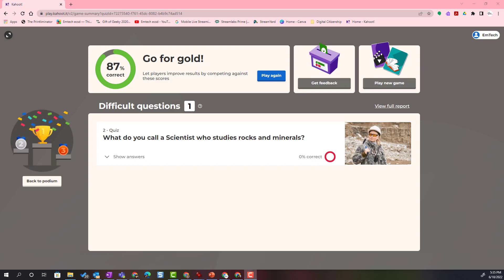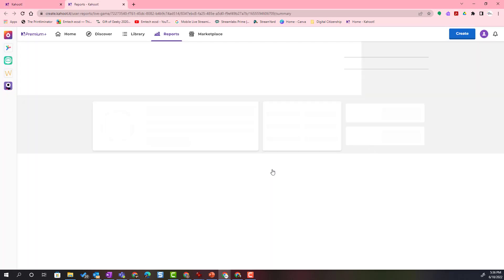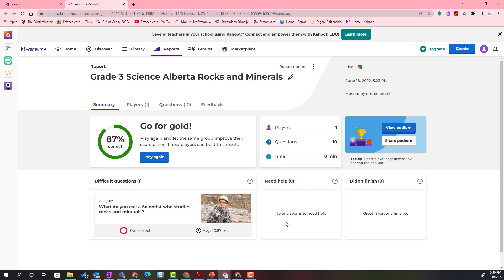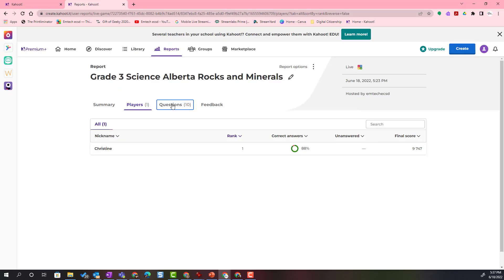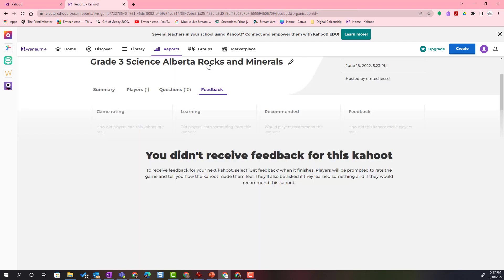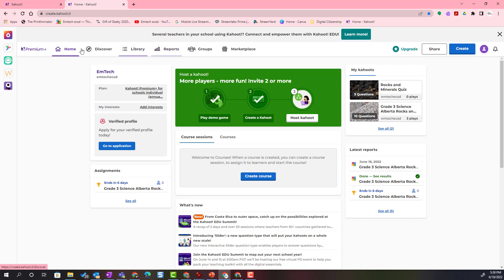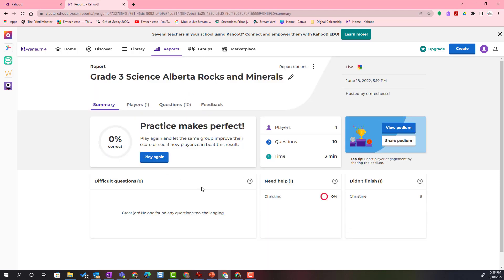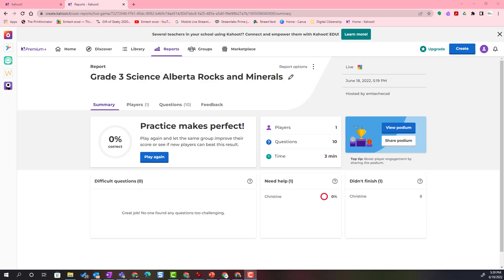Viewing Reports and Analytics from a Kahoot Quiz